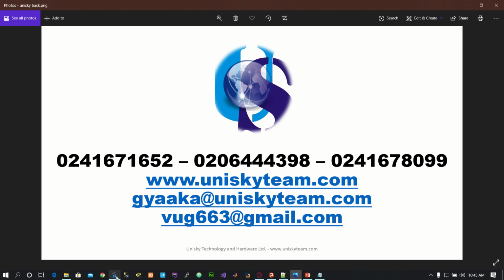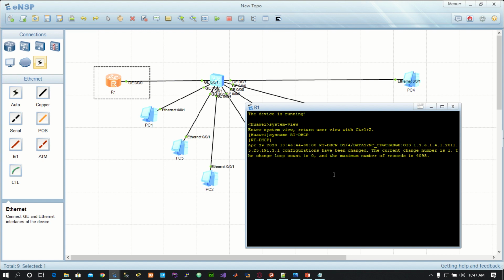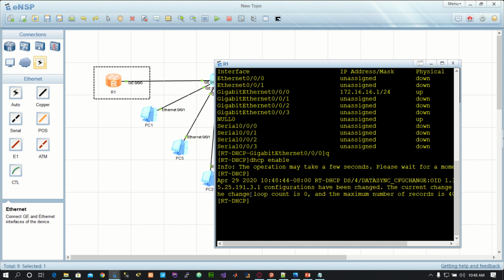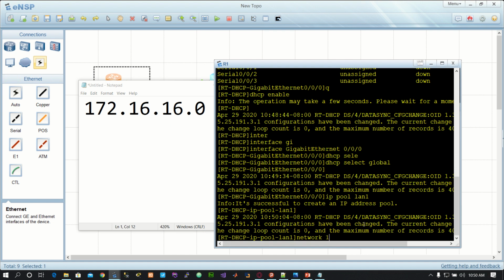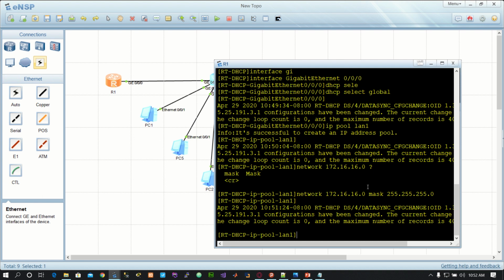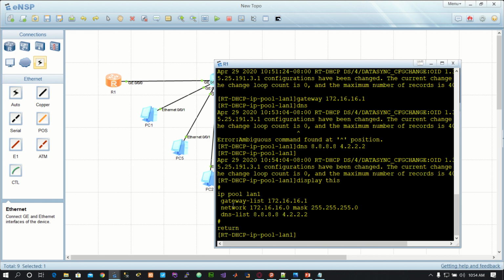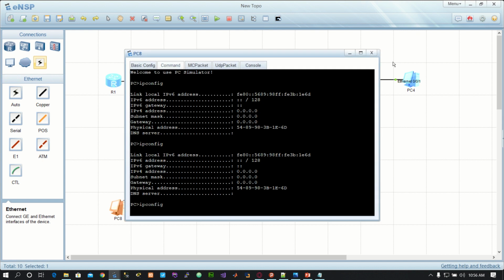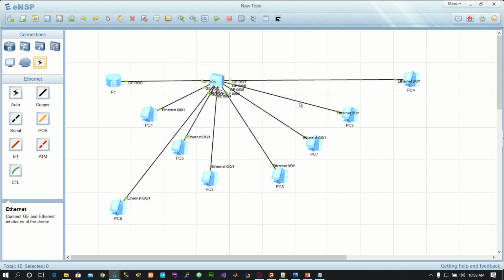DHCP configuration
Configure a Dynamic Host Configuration Protocol service on a router.